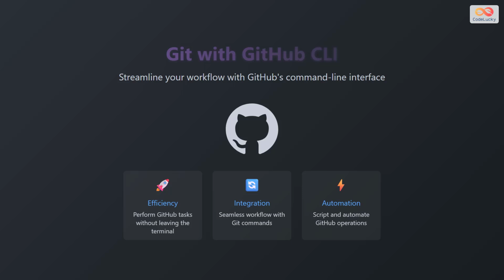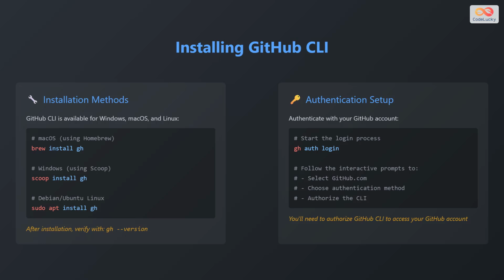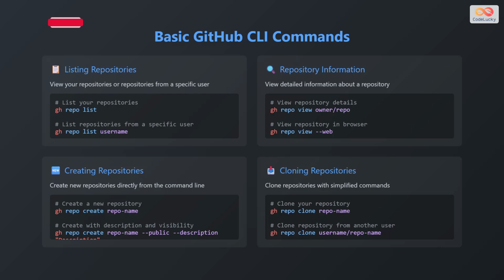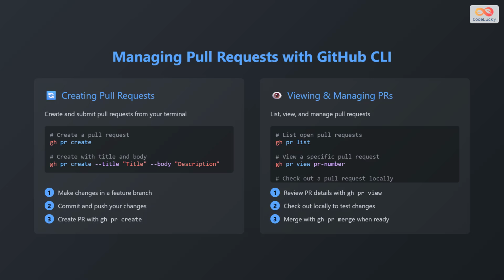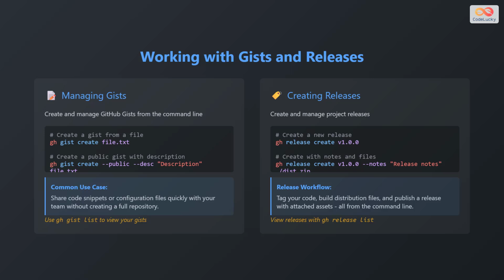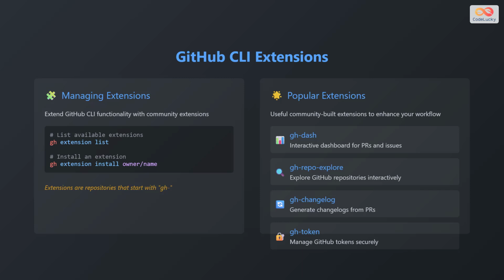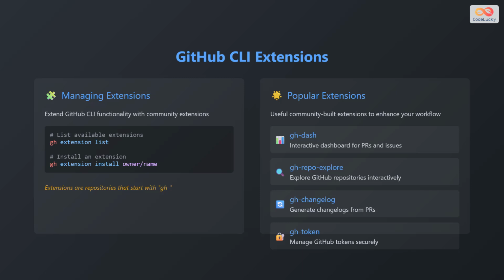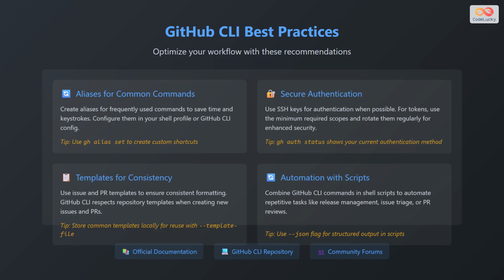Git & GitHub CLI: Boost Your Workflow with Command Line Mastery 🚀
Unlock the full potential of Git and GitHub with the GitHub Command Line Interface (CLI)! 💻 This beginner-friendly tutorial walks you through everything you need to know to streamline your development workflow using the command line.

We'll cover installation, authentication, and essential commands for managing repositories, issues, and pull requests. Learn how to create repositories, clone projects, and collaborate effectively, all without leaving your terminal! 😎

Discover advanced features like GitHub Actions, workflows, extensions, and best practices to maximize your productivity. Whether you're a seasoned developer or just starting out, this video will empower you to take control of your Git and GitHub experience. 🚀

Get ready to level up your skills and become a command-line pro! 🔥

Chapters:
00:00 - Git with GitHub CLI
00:36 - Installing GitHub CLI
01:27 - Git with GitHub CLI - Basic Commands
02:47 - Working with Issues in GitHub CLI
03:34 - Managing Pull Requests with GitHub CLI
04:33 - Working with Gists and Releases
05:37 - GitHub Actions and Workflows
06:23 - GitHub CLI Extensions
07:11 - GitHub CLI Best Practices
08:27 - Outro